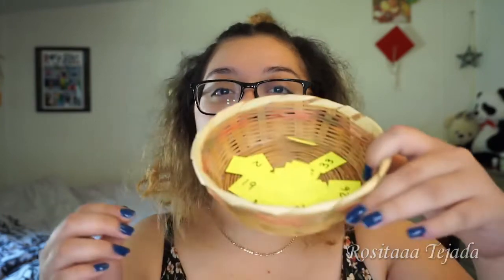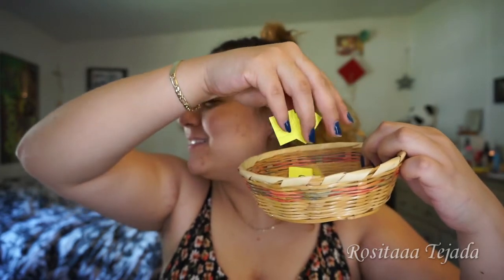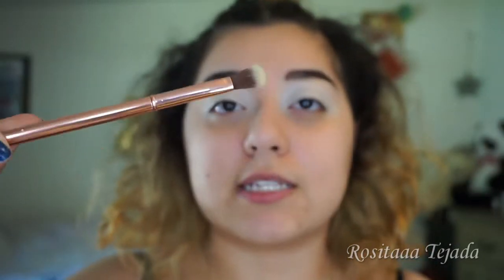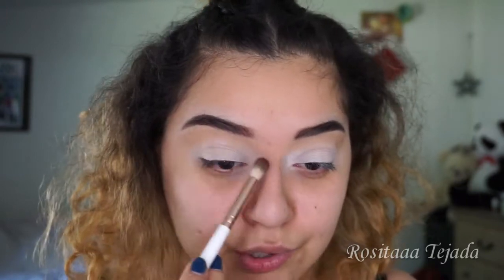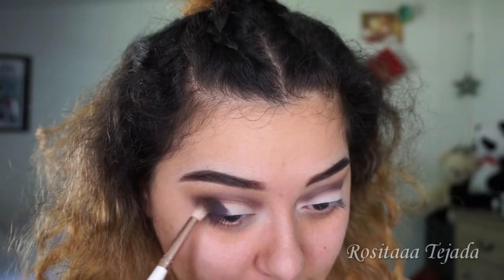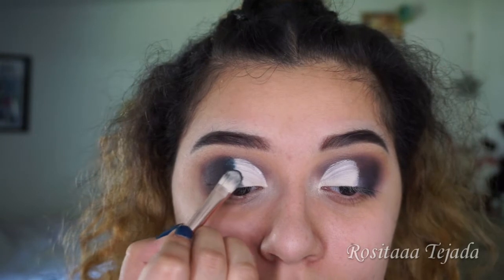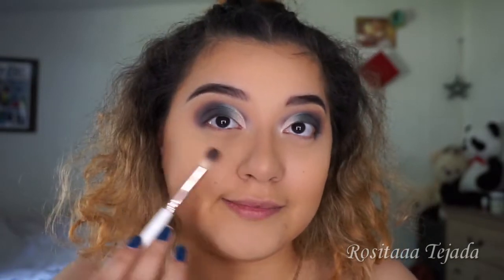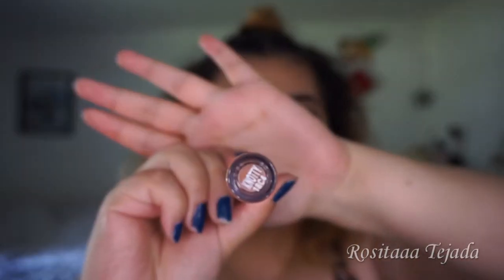Mystery Eyeshadow Challenge | Rositaaa Tejada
Please have fun with make up my beautiful rose buds. Much love! ♥️ JOIN MY GARDEN ☺️🌺🥀🌹🌷🌸🌼🌻💐

Tracks info
________intro_____________

____________BackGround_____________
Track Info:

Title: Last Summer
Artist: Ikson
Genre: Dance & Electronic
Mood: Bright

Makeup Details below⬇️⬇️
Eye makeup;
Elf Camo Concealer Fair warm - for eye lids
Elf Camo Concealer Medium sand (complimentary from Influenster) for eyebrows

Eyebrows;
Elf brow gel
L’Oreal brow stylist frame and set / 215 brunette
Morphe x Jaclyn Hill palette Central Park & Soda Pop

Lashes;
Dodolashes- D105
Clinique Mascara

Face;
CoverGirl vitalist healthy elixir 742
WetnWild - dulce de leche contour palette
Colourpop - bronzer
Paris Hilton Highlighter (coco glow)

Lips;
Teddy bare - Milani Cosmetics
Knotty- Colourpop Cosmetics

Setting spray;
Milani make it last